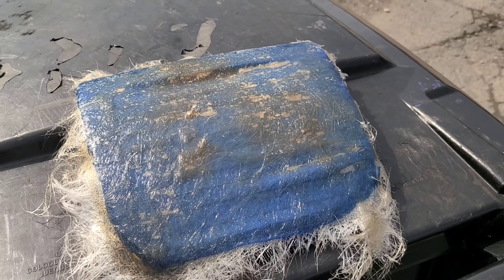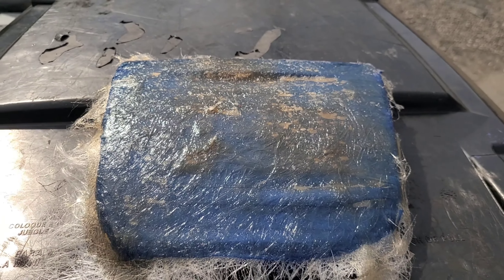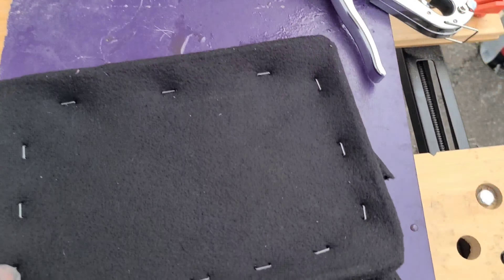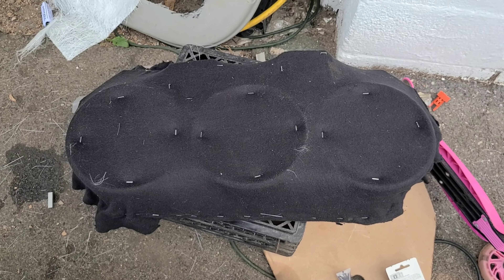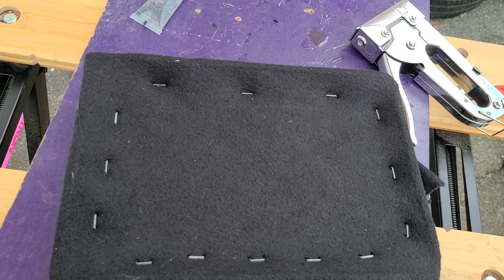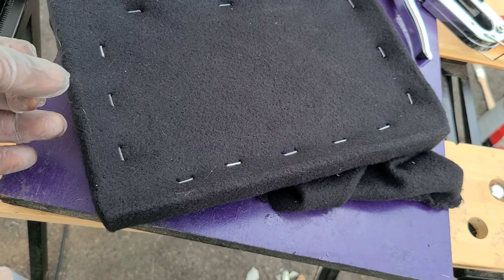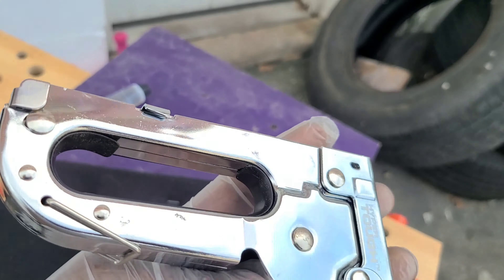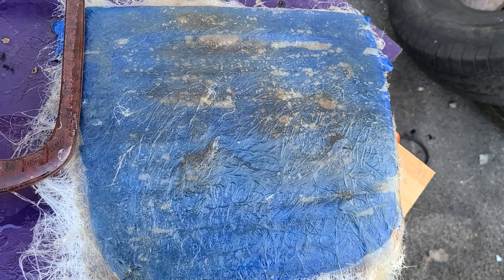Making a Tablet Mount Without Relocating the Temp. Controls [Garage Day 3]